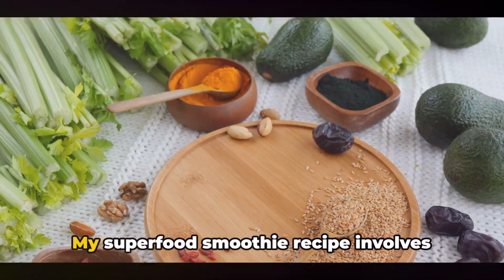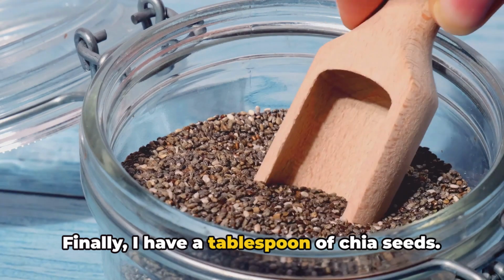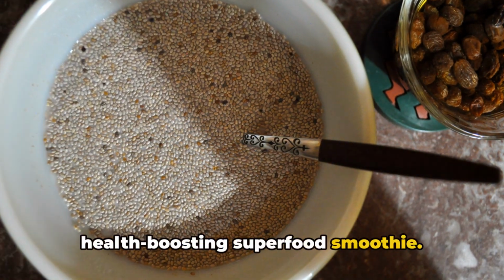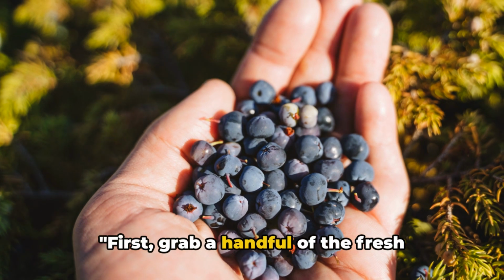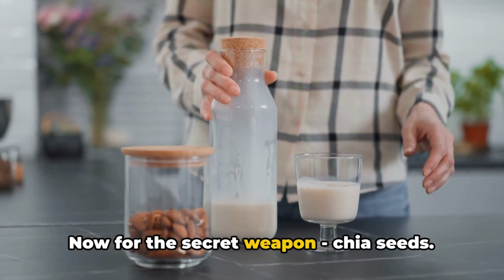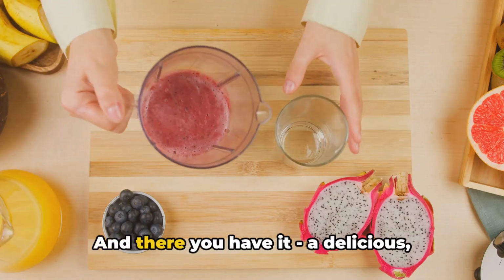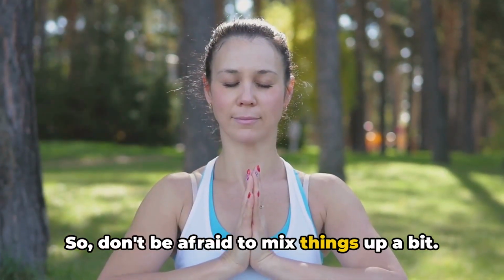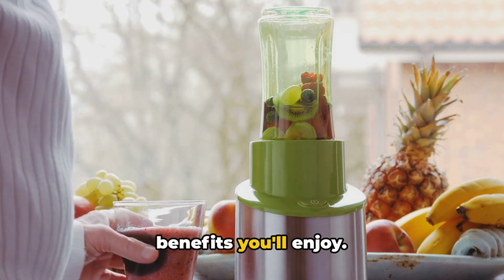Superfood Smoothie boost eye health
An amazing recipe for a nutrient-rich Superfood Smoothie that is guaranteed to boost your health and tantalize your taste buds. A world of delicious fruits like blueberries and spinach, I will be discussing their incredible health benefits, and my step-by-step guide will ensure that you effortlessly recreate this scrumptious smoothie in the comfort of your own kitchen. From gathering the freshest ingredients to blending them together into a creamy masterpiece, each detail will be covered to guarantee your success. You'll be sipping on this tasty delight in no time! so watch this video. Blueberries, known as nature's superheroes, are loaded with antioxidants and essential vitamins. We'll delve into their amazing ability to protect against aging and cognitive decline, while also boosting heart health. And what better way to sneak in some leafy greens than adding spinach to this smoothie? Discover how spinach provides necessary nutrients like iron, calcium, and vitamin C, keeping your bones strong, your immune system robust, and your skin glowing. Don't forget to Click on the thumbs 👍up button to show that you appreciate this type of information, share this video with everyone that you know, they could benefit from this incredible knowledge. Also share it on all social platforms also Click on the subscribe button and the notification bell then select all after clicking on the bell to subscribe to my channel and to get notified when new videos are posted. Subscribing to my channel is absolutely free and you will learn how to live a healthy lifestyle by getting access to a variety of healthy recipes with step-by-step instructions on how to prepare them. You will learn about superfoods and their health benefits. You will also get educated on how to be aware of the signs your body gives when all is not well with your system.

OUTLINE:
00:00:00 Introduction and Cold Open
00:00:30 Introduction of Ingredients
00:02:30 Subscribe
00:06:02 Preparation of Smoothie
00:08:48 Conclusion and Call to Action
00:10:35 A Note of Gratitude and Disclaimer